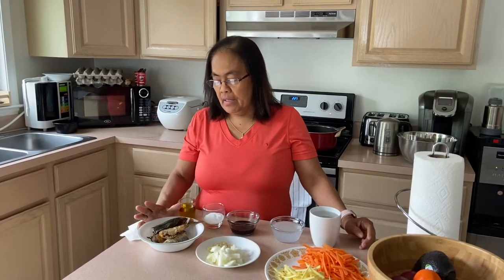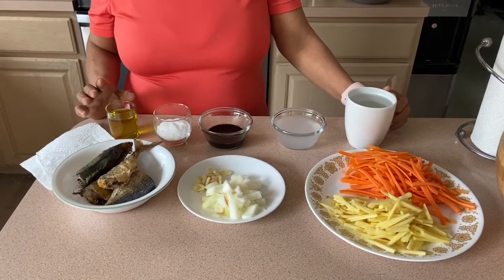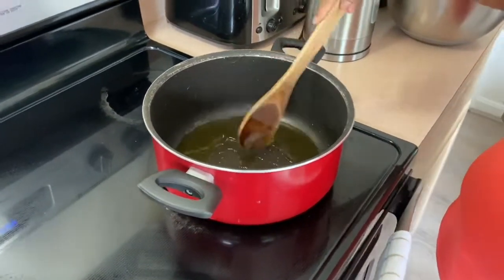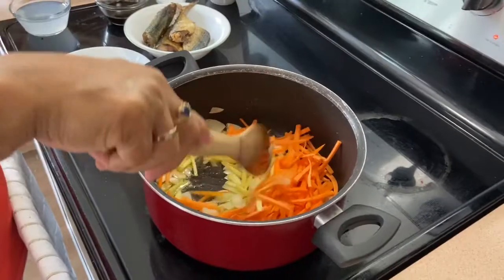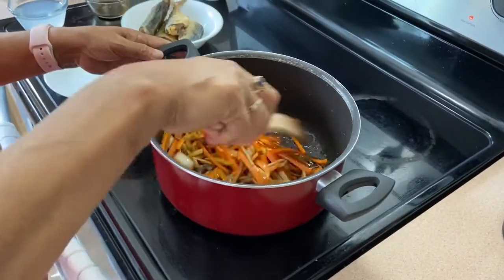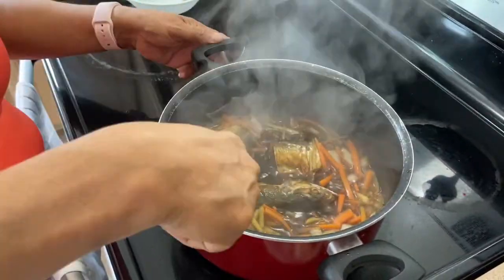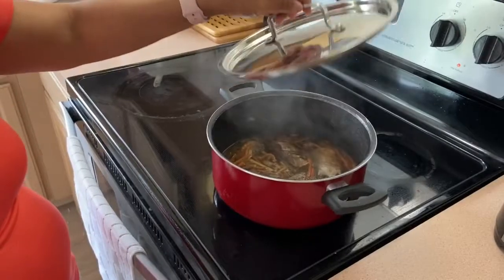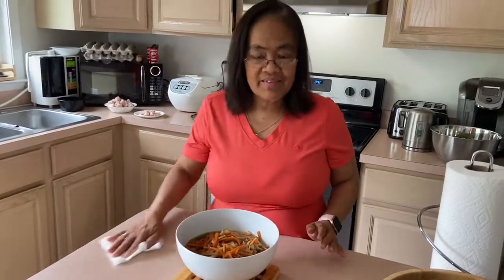Quarantine Cooking: Escabeche Using Left Over Fried Fish.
During Quarantine I cook left over fried fish named Escabeche. This recipe is consist of garlic, onions,

Ingredients
fried fish
2 pcs carrots
garlic, onions, ginger, soy sauce, sugar, vinegar, cooking oil
water

Procedures:
1. Put the pan on medium fire then put the cooking oil
2. When the cooking oil is already hot , put the garlic, onions, ginger, carrots and mix
3. Add soy sauce, vinegar, water then sugar
5. Let it boil, taste and ready to serve